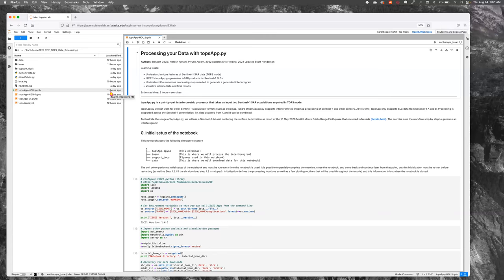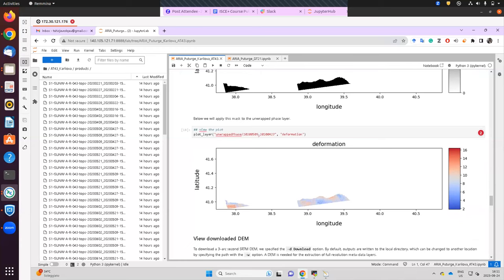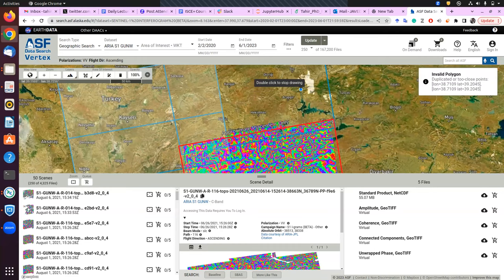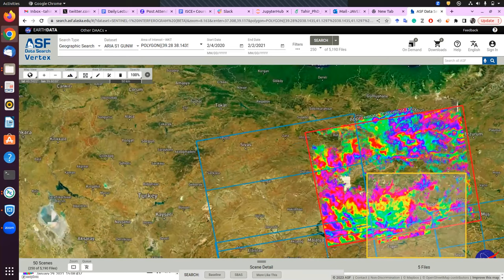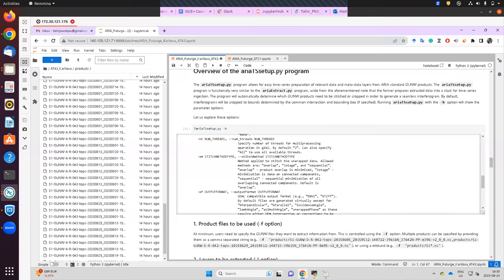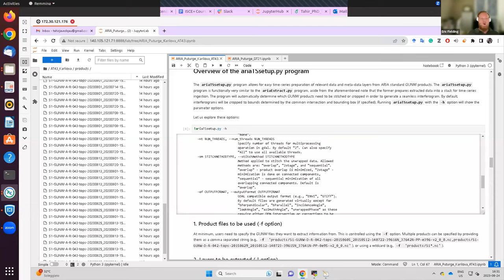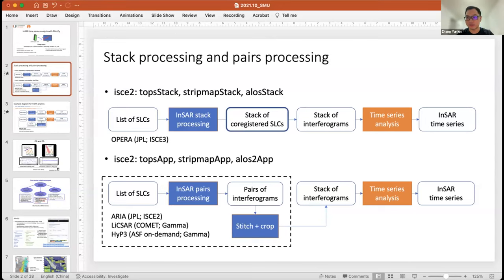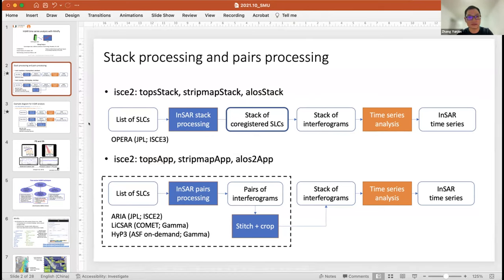2023 InSAR Processing and Analysis (ISCE+) Short Course - Office Hours #6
Recording of 2023 InSAR Processing and Analysis (ISCE+) Short Course, Office Hours #6 (8/24/23)